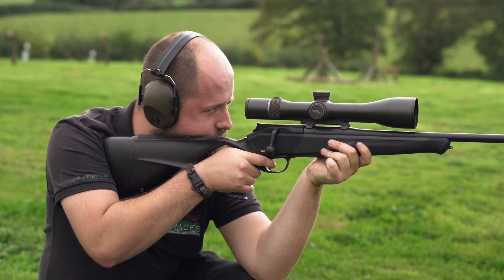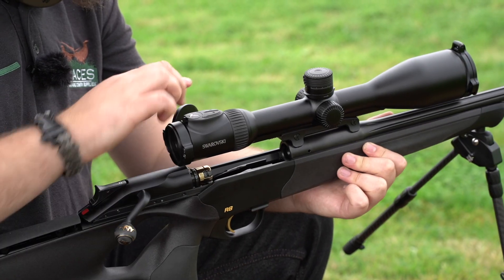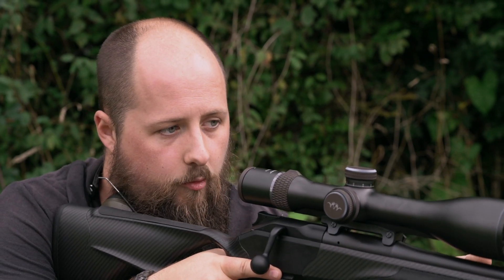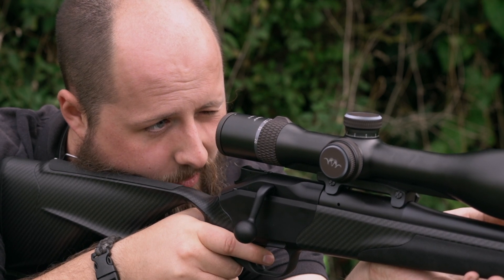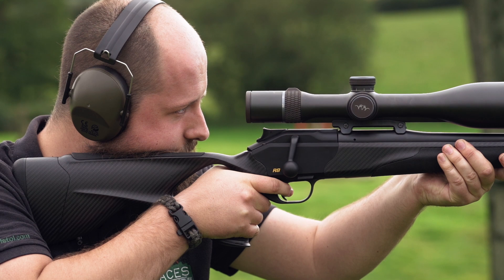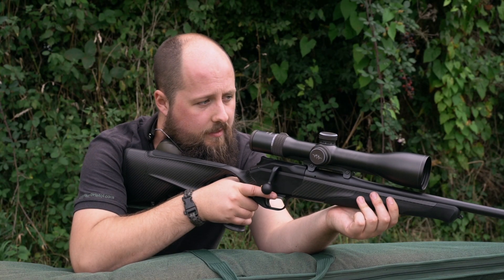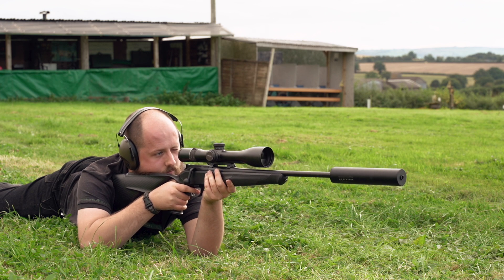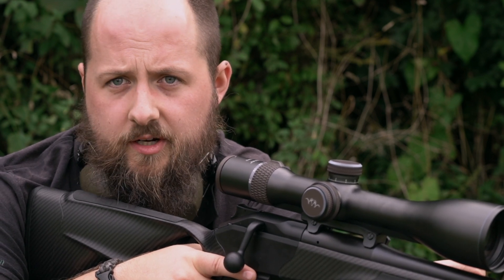Rifle fit and trigger pull – how to shoot comfortably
In the third of our series of expert rifleshooting tips, Josh McKeown from Braces of Bristol shows the fundamentals of technique that will make you a better shot, including rifle git, trigger pull and how to shoot comfortably and effectively.

We filmed this at the Braces of Bristol range. Braces offers a wide range of shooting products Go